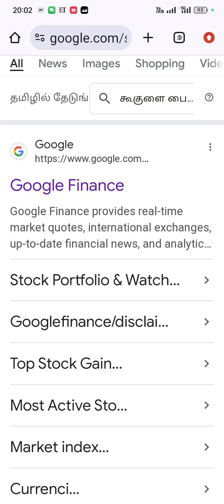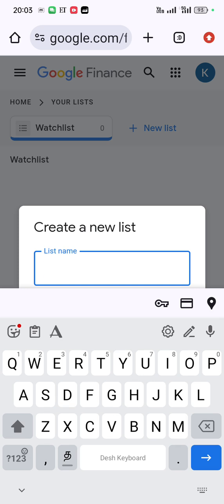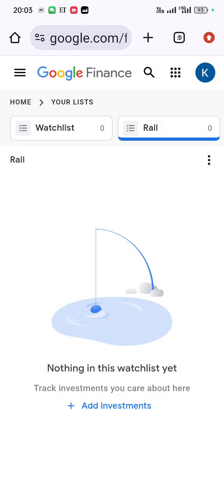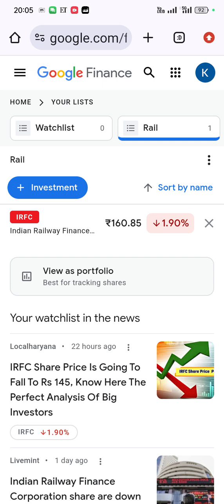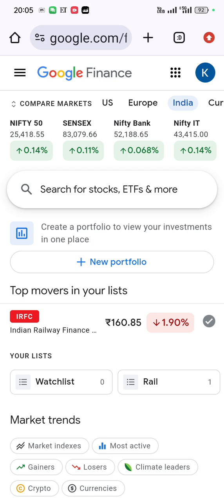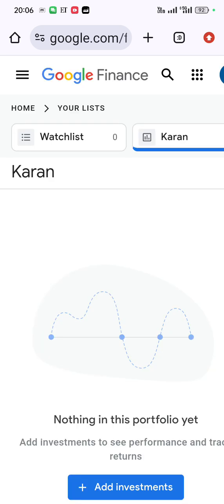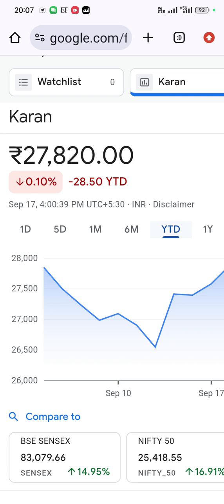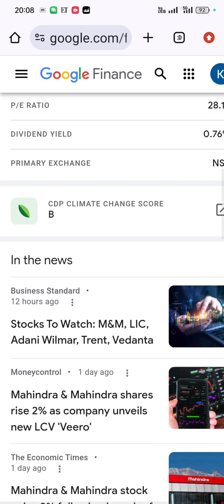GOOGLE FINANCE PORTFOLIO WATCH LIST CREATION ANALYSIS Latest NEWS BUY SELL STOCKs TUTORIAL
GOOGLE FINANCE PORTFOLIO & WATCH LIST CREATION & ANALYSIS Latest NEWS to BUY OR SELL STOCKS
FULL TUTORIAL